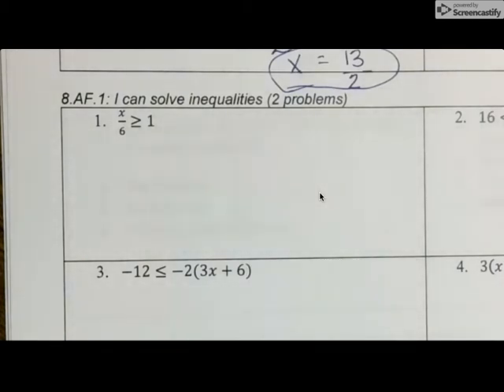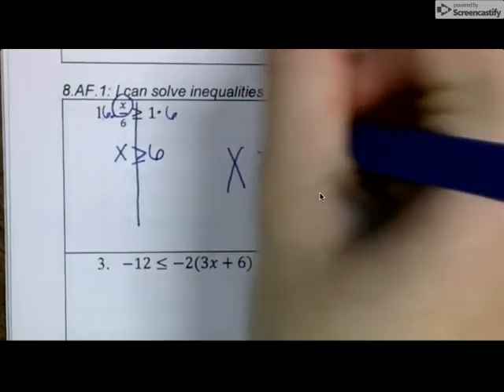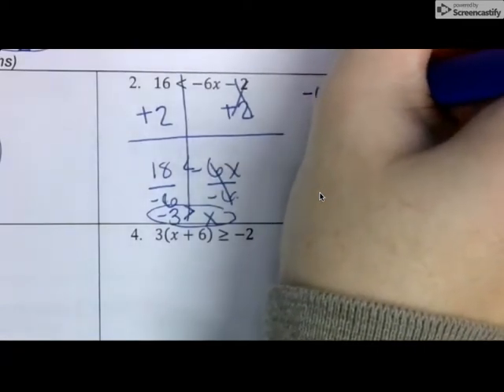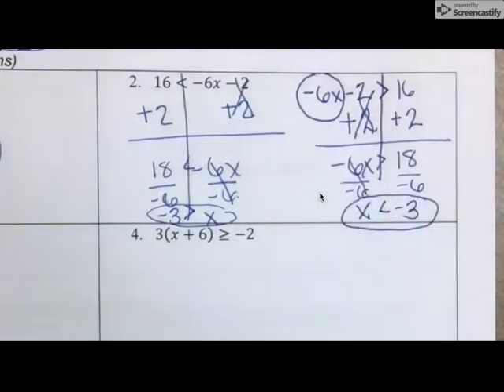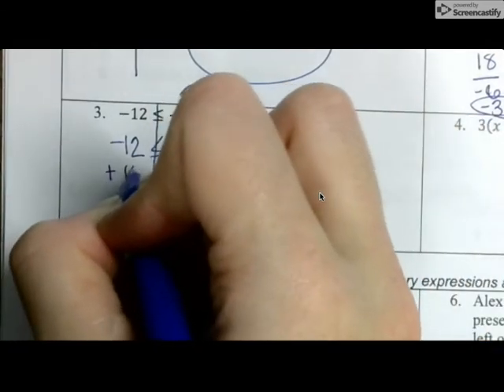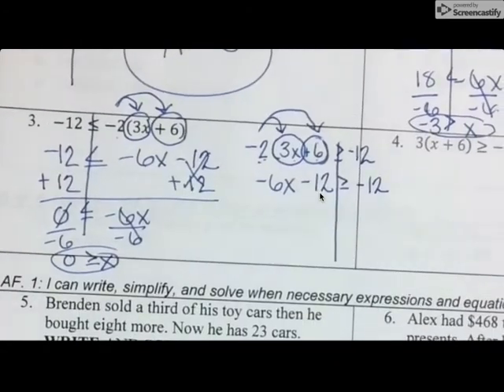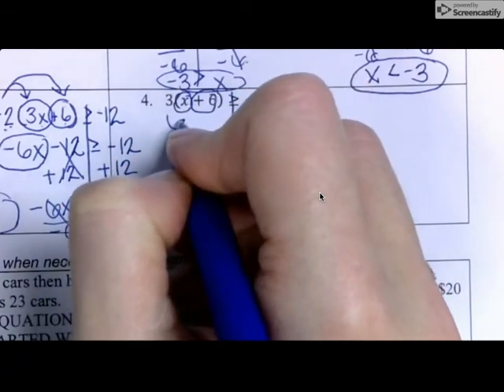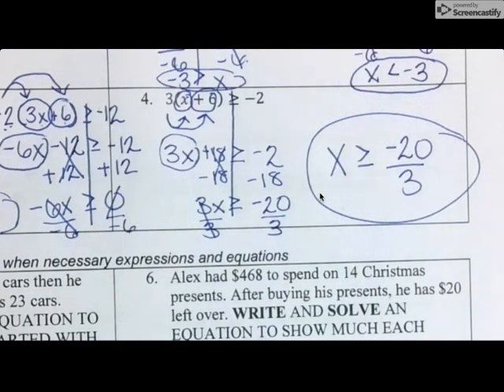Untitled: Dec 2, 2019 8:42 AM